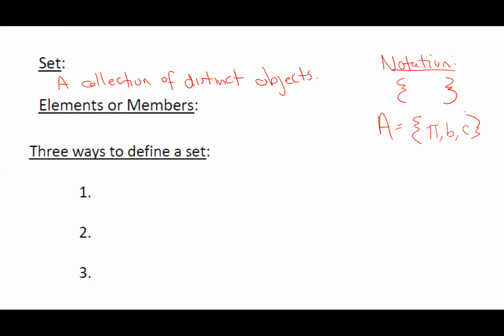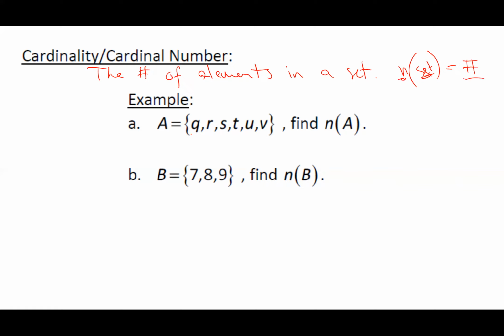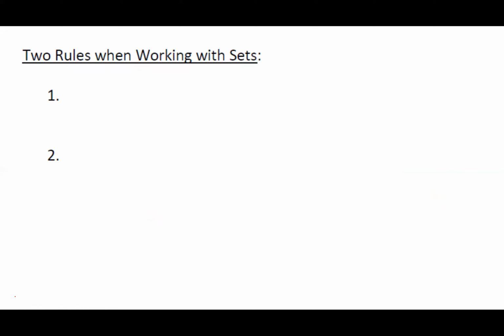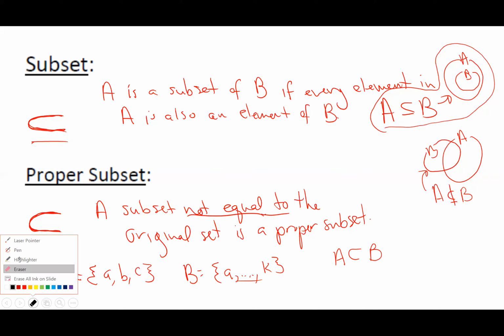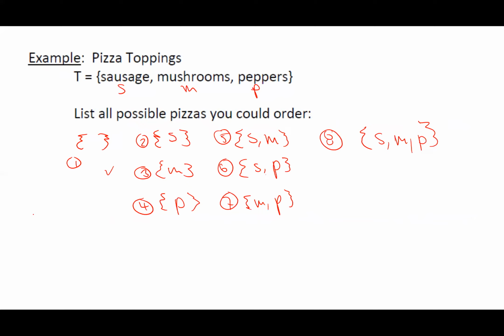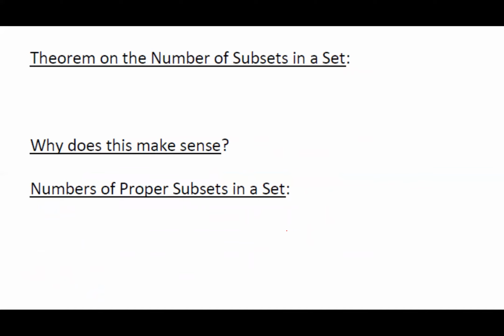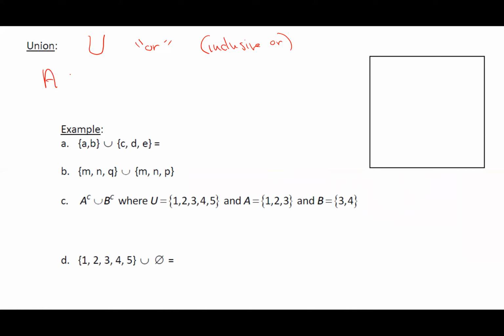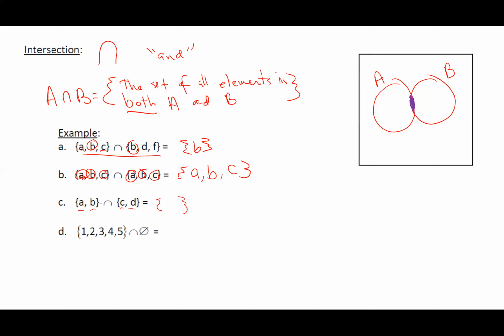Set Basics Video Lecture